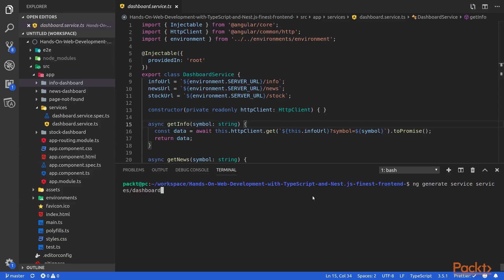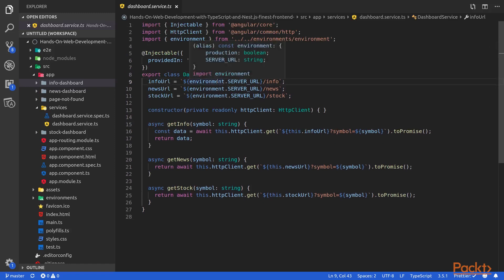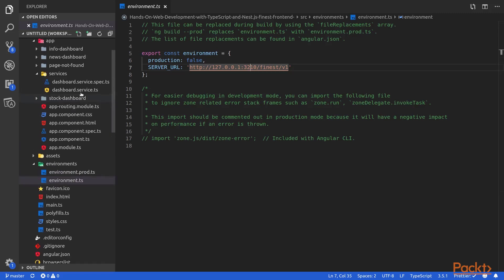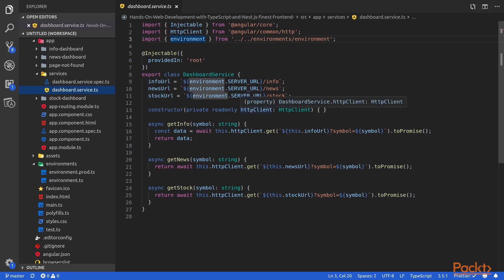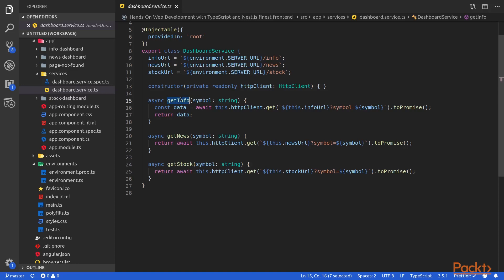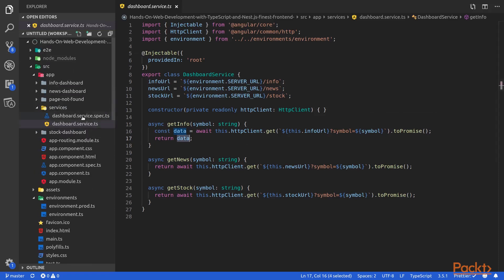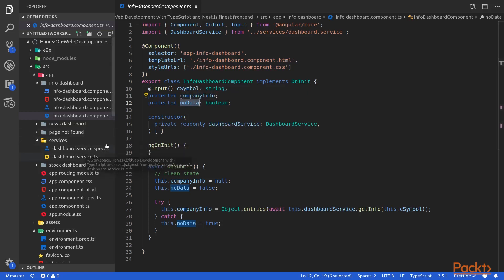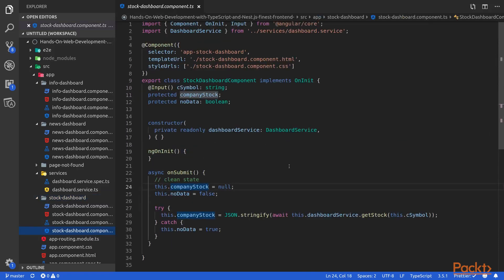Hands-On Web Development with TypeScript and Nest.js:Add services in the Front-end | packtpub.com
This video tutorial has been taken from Hands-On Web Development with TypeScript and Nest.js. You can learn more and buy the full video course